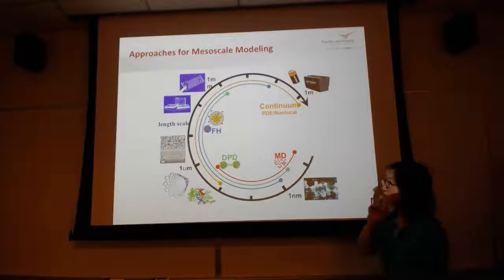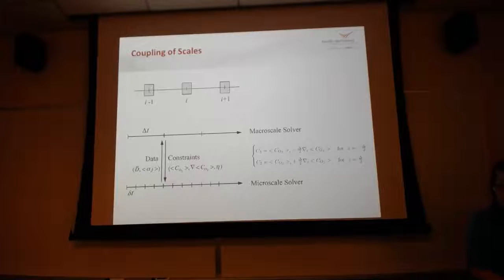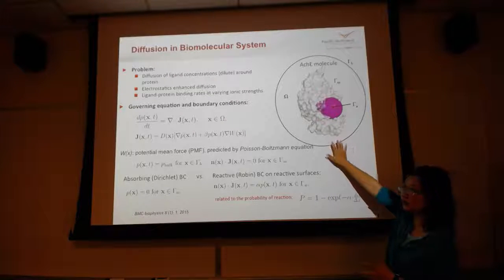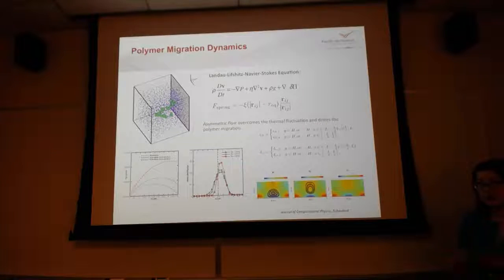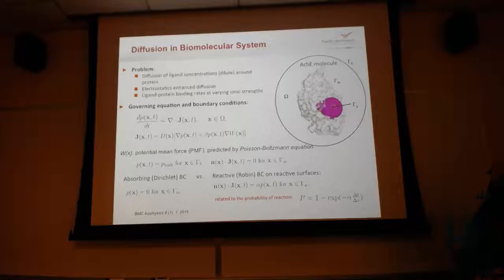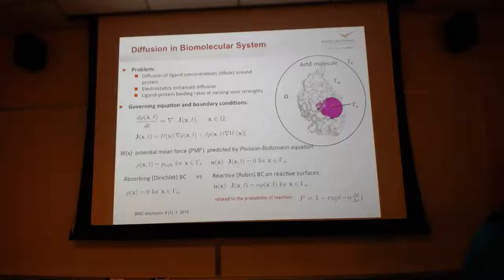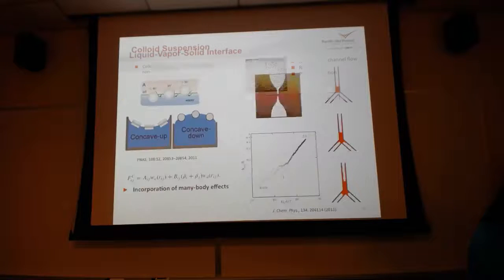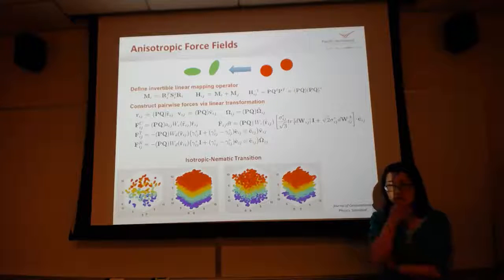CM4, Wenxiao Pan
Summer School on Multiscale Modeling of Materials
Collaboratory on Mathematics for Mesoscopic Modeling of Materials
Wenxiao Pan, PNNL
Organizers: Eric Darve, Panos Stinis

This work is supported by the Applied Mathematics Program within the Department of Energy (DOE) Office of Advanced Scientific Computing Research (ASCR) as part of the Collaboratory on Mathematics for Mesoscopic Modeling of Materials (CM4).